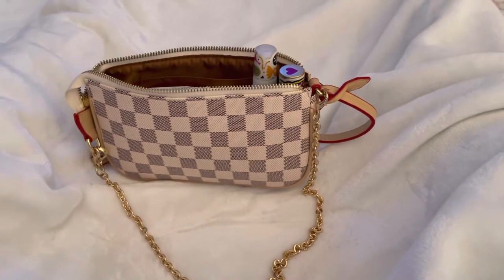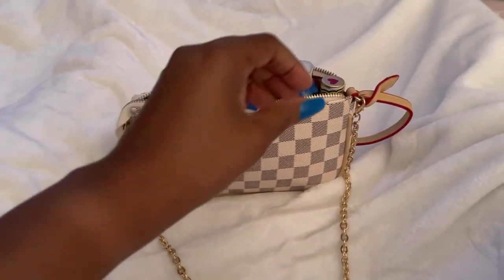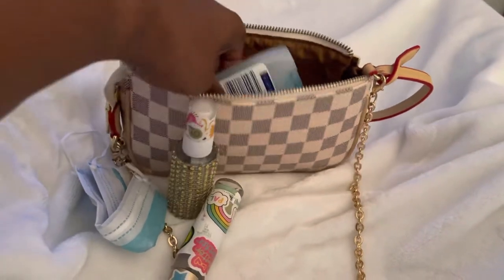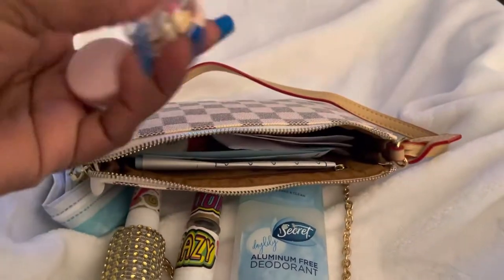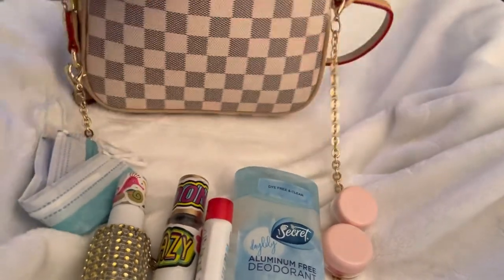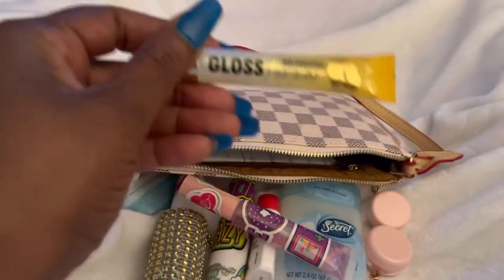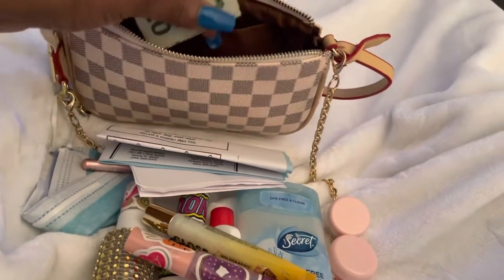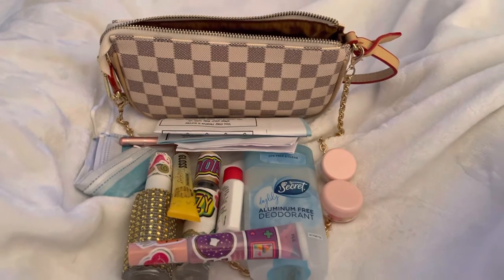WIMB, Daisy Rose Checked Purse. Doctors Visit Carry 👛🦋🙏🏾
Hello PurseJunkies and Ladybugs 🐞.  Just a short video of the purse that I carried to my annual Mammogram 💕💕💕🦋🦋. Ladies take care of your health and get your checkup 🥰🥰

Blessings

Amazon wishlist LovingMe: